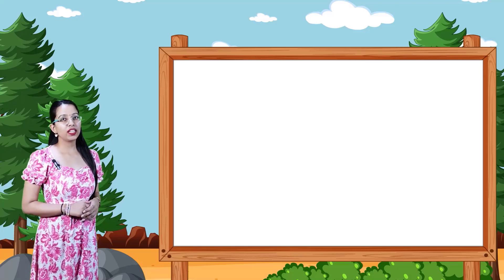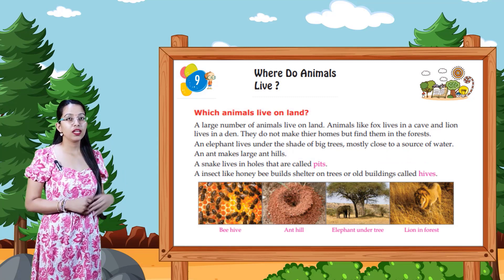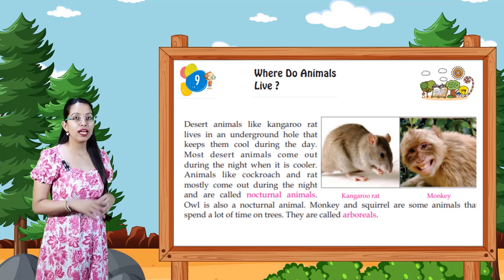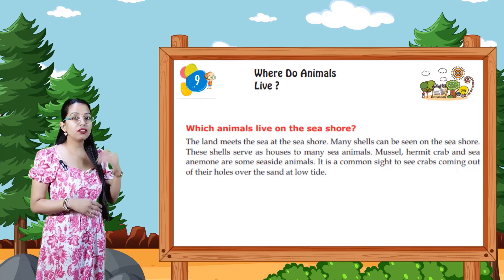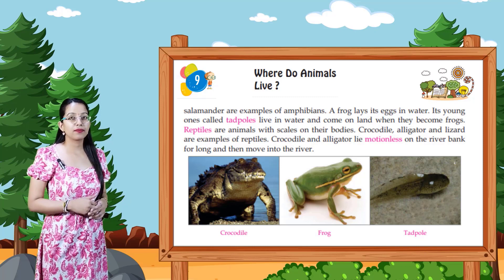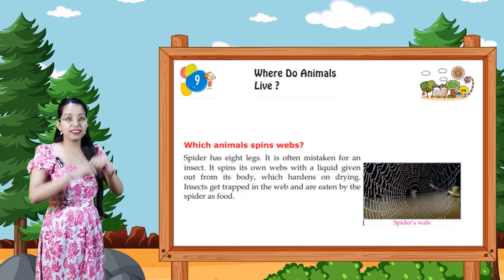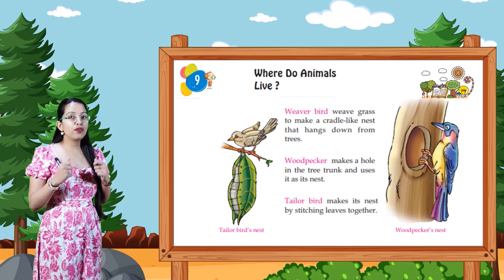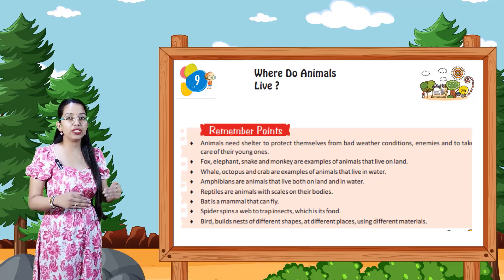ENVIRONMENTAL STUDIES - 4 | CHAPTER - 9 | WHERE DO ANIMALS LIVE ?